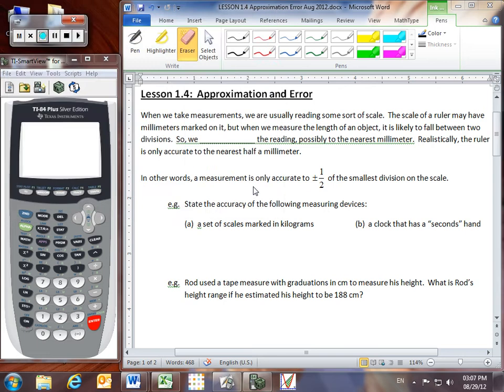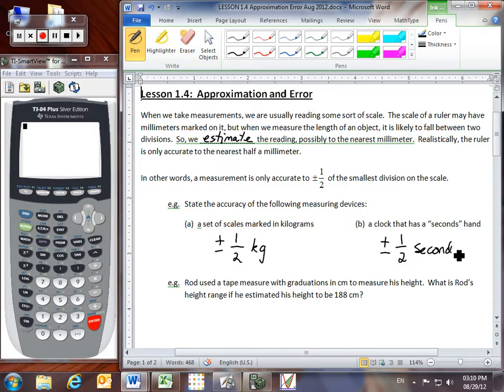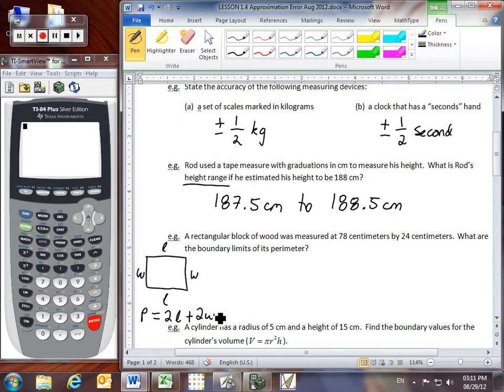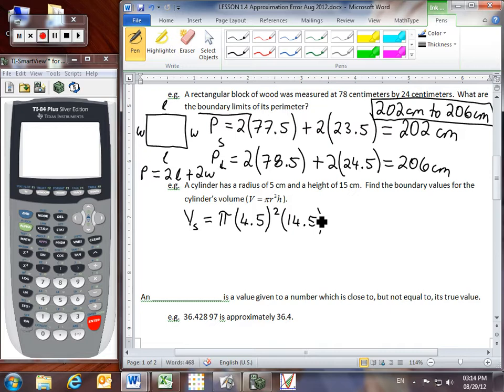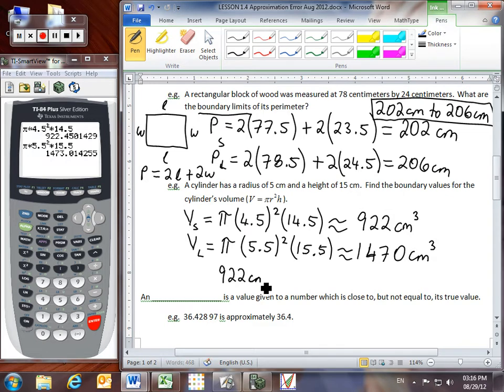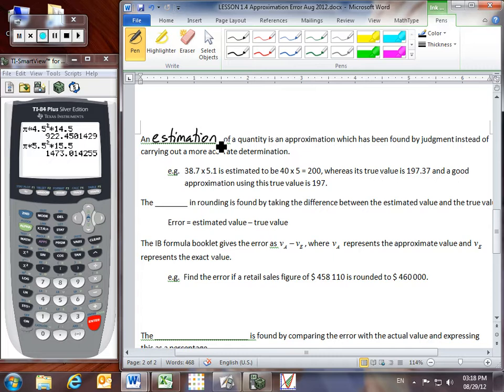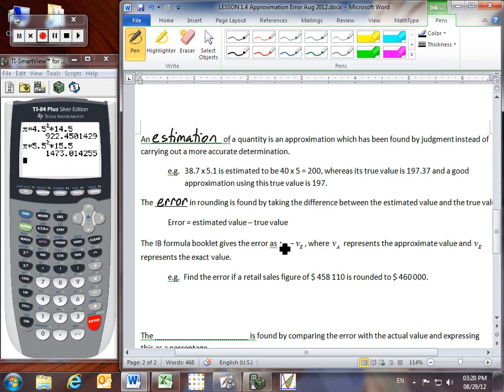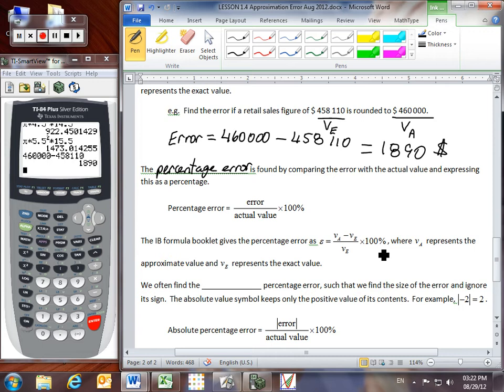Lesson: Approximation and Error - PART 1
Lesson 1.4:  Approximation and Error